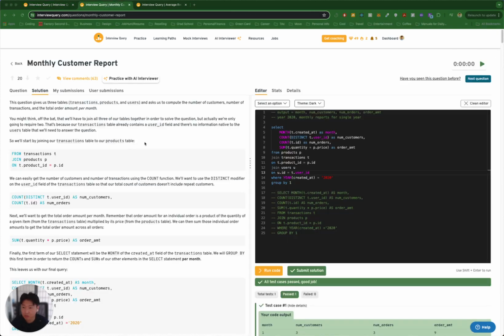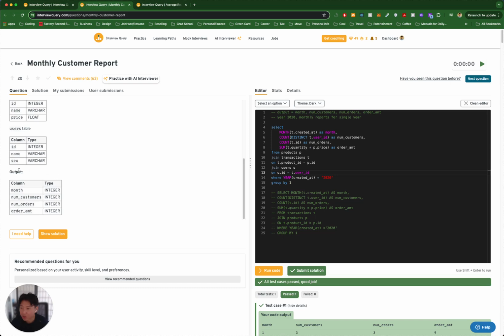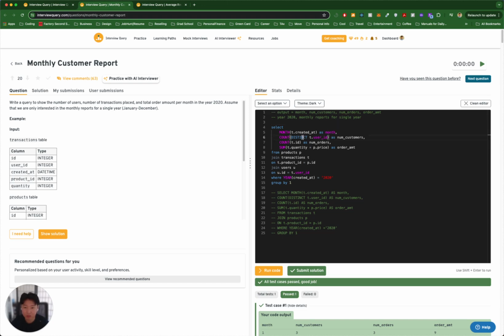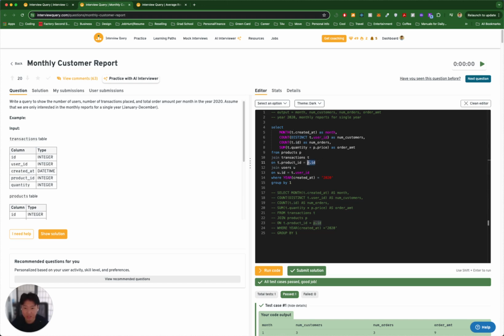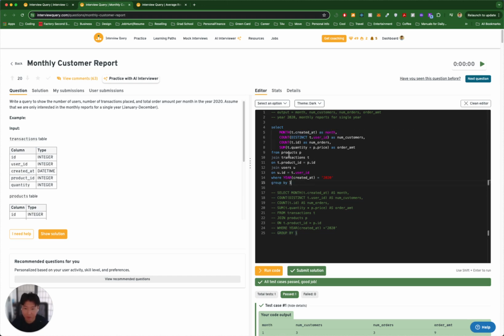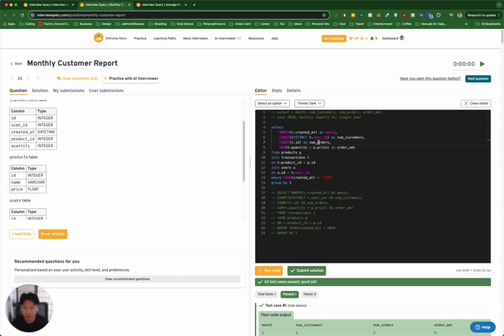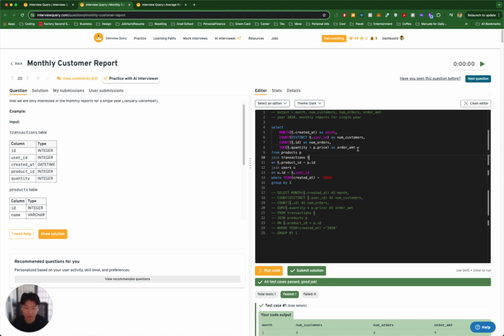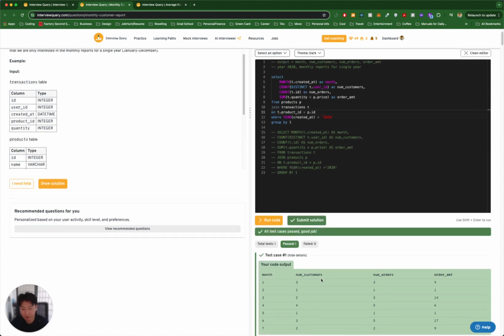*MEDIUM* SQL Interview Question Practice: Monthly Customer Report 📊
Solution and walkthrough of a real SQL interview question for Data Scientist and Data Analyst technical coding interviews. This question was asked by Amazon and is called "Monthly Customer Report".